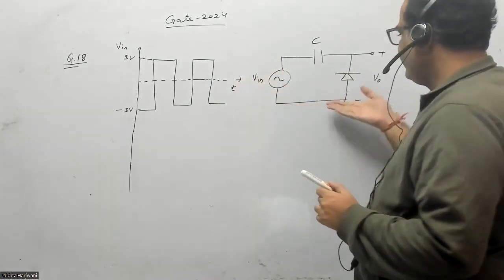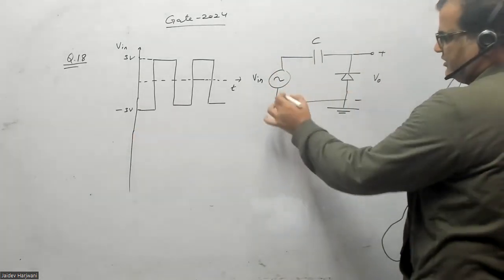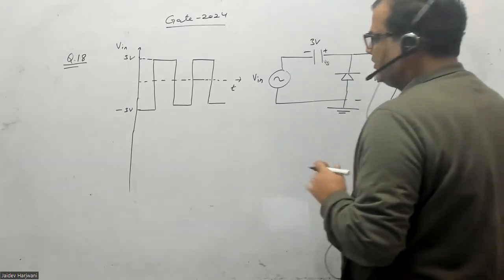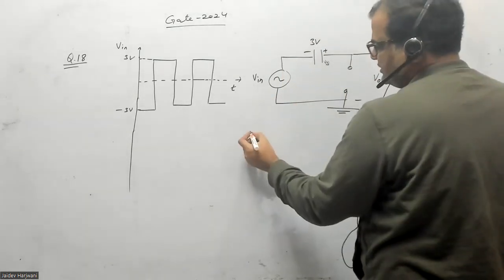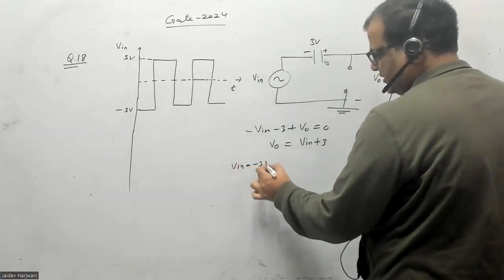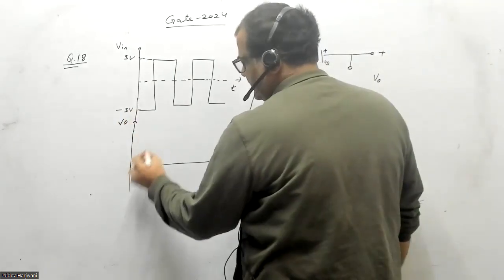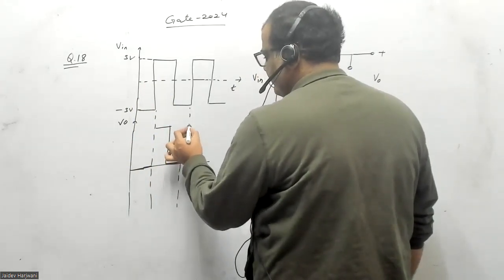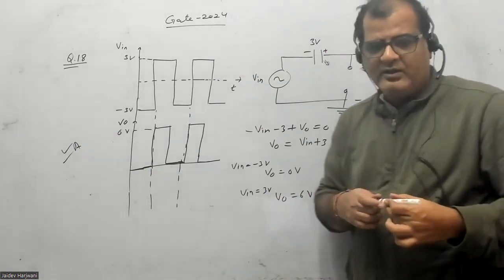Gate Physics Solution 2024: Q.18 I DIODE CLAMPER CIRCUITS , ELECTRONICS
Welcome to our Gate Physics Solution series for 2024! In this video, we tackle Question 18 on Diode Clamper Circuits in Electronics. Join us as we provide a comprehensive solution, step-by-step analysis, and insightful explanations to help you understand this crucial concept. Whether you're preparing for the Gate exam or seeking to enhance your knowledge in electronics, this video is your go-to resource.

Don't miss out on mastering Diode Clamper Circuits—watch now and level up your preparation!